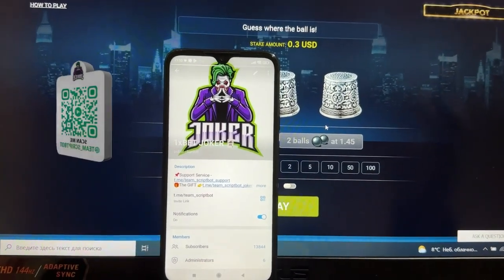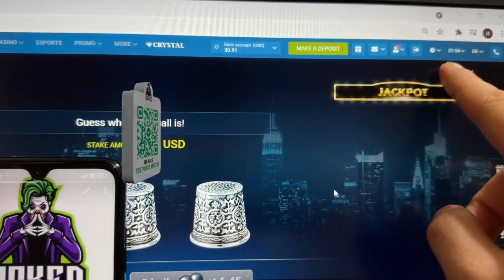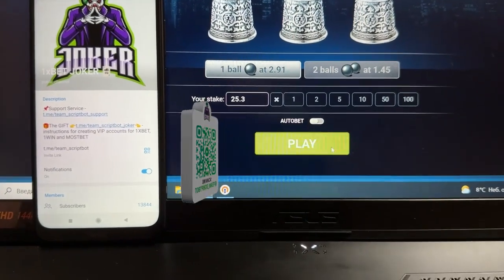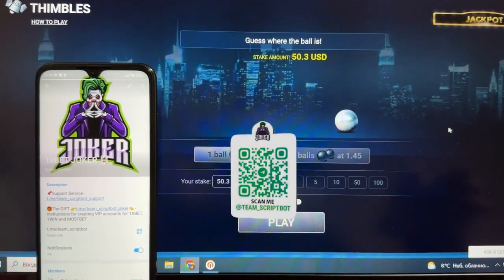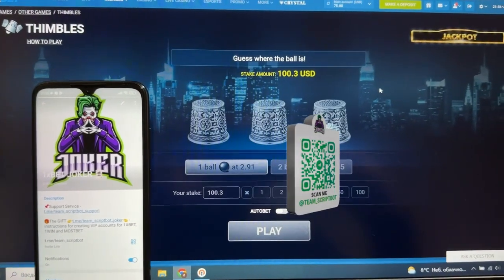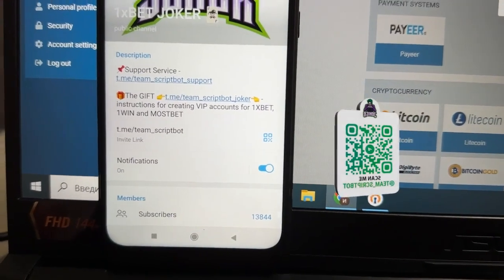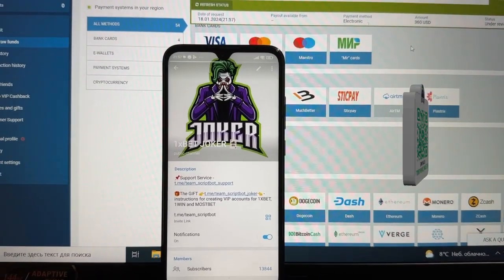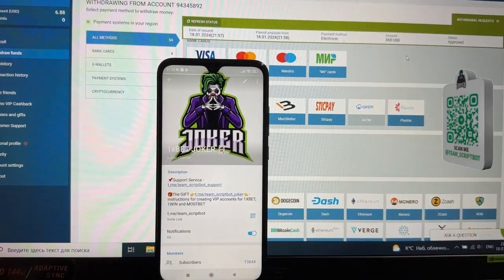Transparent Thimbles 1xbet Hack Extension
🎁THE GIFT 👈 hacked apps 1XBET, 1WIN and MOSTBET for creating VIP accounts
Hello, everyone! At 1xBET, deposits are processed day and night, ensuring a constant cash flow to your balance.

Our dedicated team works around the clock to provide regular updates and hacks. Watch this video till the end to understand how this innovative product functions seamlessly on both Windows and smartphones, with constant updates.

Discover the best tool for Transparent Thimbles – the 1xbet Hack Extension. Anyone, just like me, can harness its power. I'm excited to continue playing 1xgames, and I'll catch you in the next video. Don't forget to join our Telegram group for more updates. See you soon!